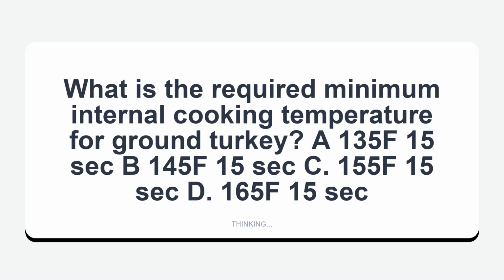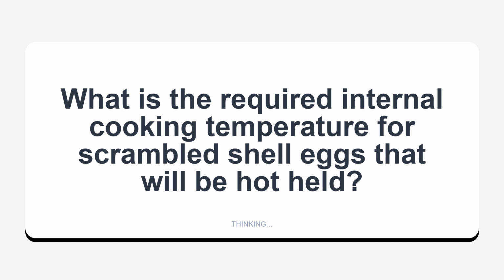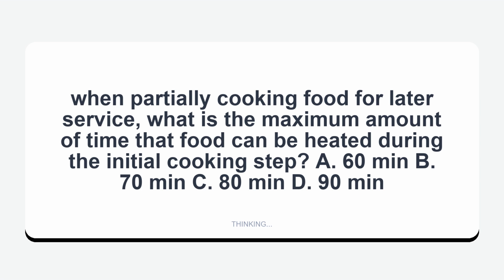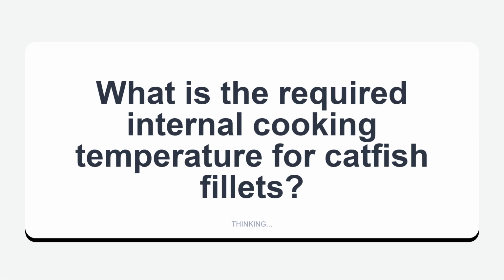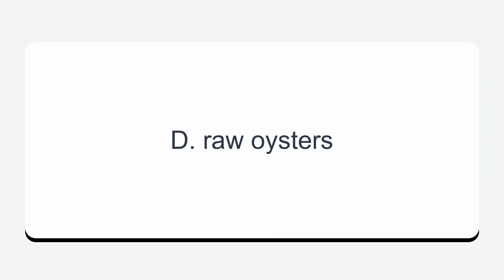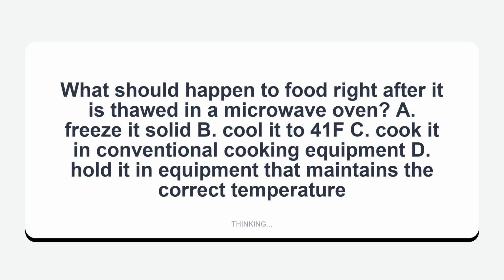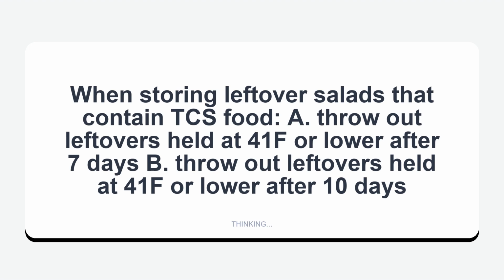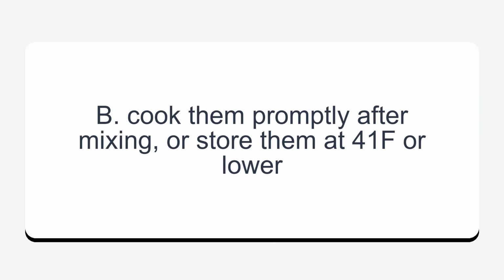ServSafe Manager Chapter 6 The Flow of Food Preparation Exam Prep 2026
ServSafe Manager Chapter 6 is widely considered the most critical section for passing the certification exam in 2026. This video breaks down the flow of food preparation, ensuring you understand exactly how to prevent cross-contamination and time-temperature abuse. Whether you are a first-time candidate or renewing your certification, this deep dive is designed to simplify complex food safety regulations into actionable steps.

We cover the essential stages of food flow, including preparation, cooking, cooling, and reheating procedures that every kitchen manager must master to maintain compliance and protect customers. Mastering these concepts is not just about passing the test; it is about establishing a safety culture in your establishment.

If you are feeling overwhelmed by the study material, we are here to help. We provide comprehensive study guides, practice exams, and direct tutoring services for those preparing for their ServSafe Manager certification this year. Reach out to our team to access our premium resources and get the professional guidance you need to secure your passing score on the first attempt.

In this session, we analyze the specific requirements for preventing cross-contamination during preparation, the critical temperature limits you must memorize for the exam, and the standard operating procedures that health inspectors look for in 2026. Understanding these principles will make you a more confident leader in the kitchen and significantly reduce the risk of foodborne illness in your operation.

Make sure to watch until the end, as we go over high-probability exam questions that catch many test-takers off guard.

Our resources are designed to cut through the noise and focus on what actually appears on the test. Do not leave your certification to chance. Start your review with this guide and see how much easier the exam preparation becomes when you have a clear plan.

for free practice quizzes, exams, test questions, study guides, and exam prep resources. We also provide practice test materials, review questions, study help, and exam preparation resources for learners who want to pass faster and prepare more effectively.